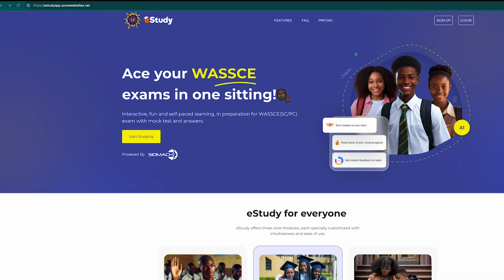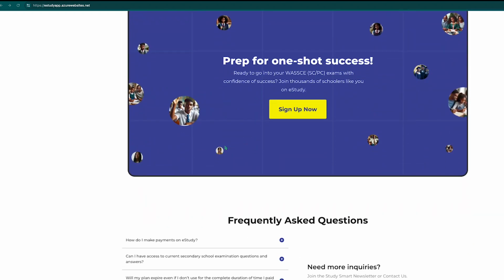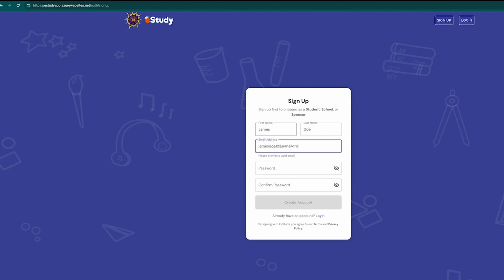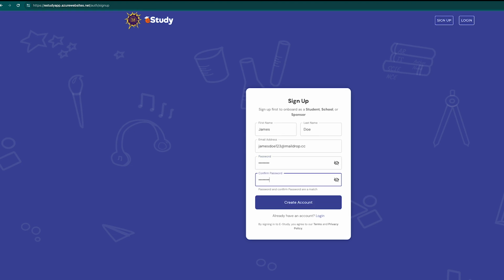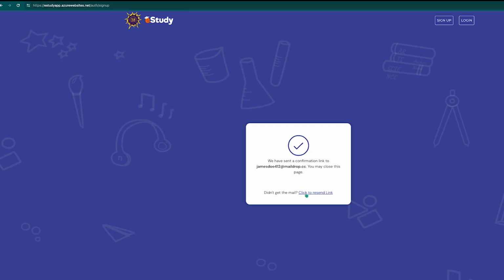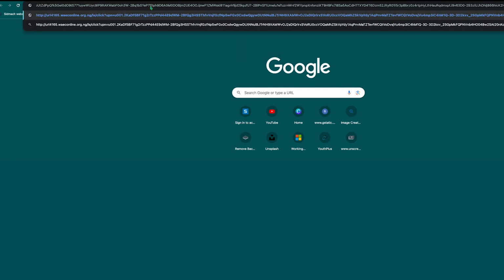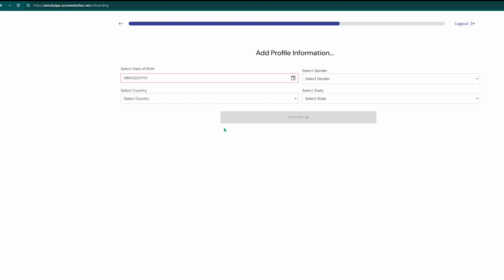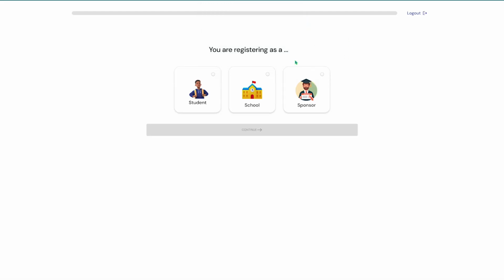How to sign up on WAEC eStudy as a student.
A detailed video on the step by step procedure on how to signup on WAEC eStudy platform as a student.